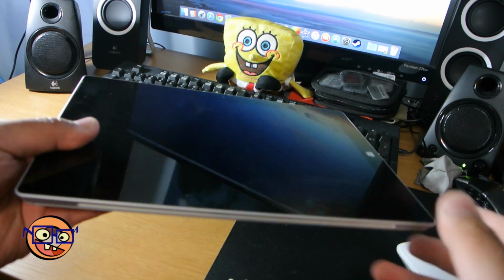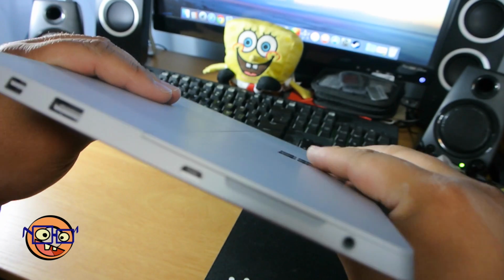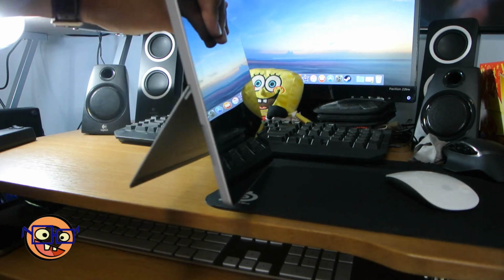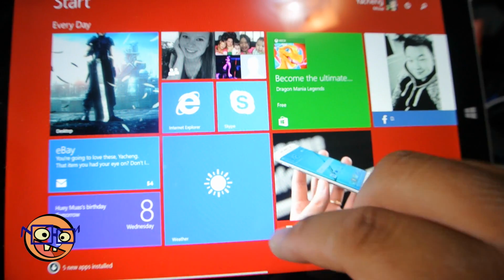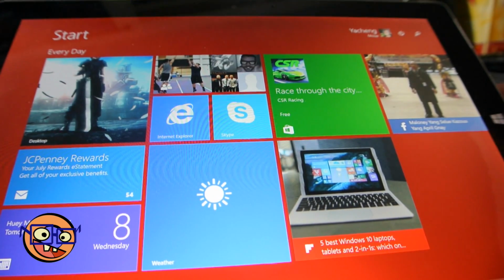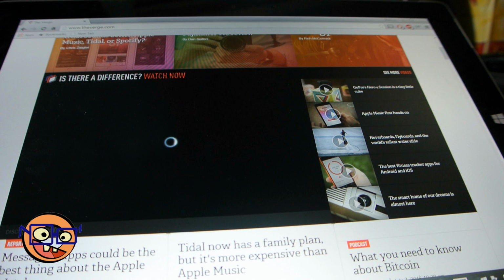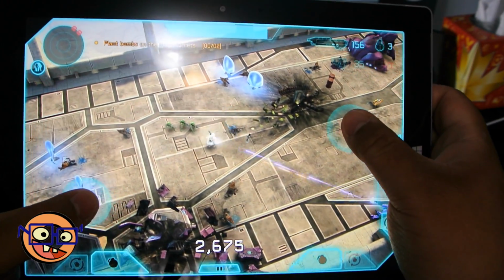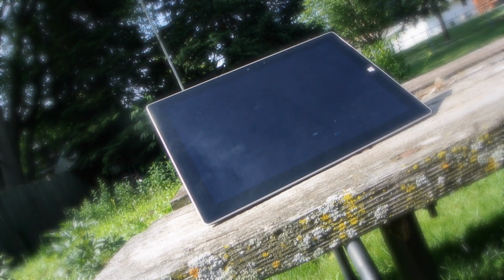Microsoft Surface 3: Still Great One Year Later - Tablet Only Review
Here's my Cheap-ish review of the Microsoft Surface 3 tablet.  It is not exactly budget friendly, but very affordable at only $500 for those looking for a very versatile and productive device.  In my review, I take a look at this tablet from a Tablet Only Perspective.